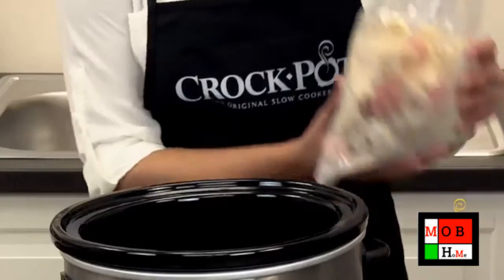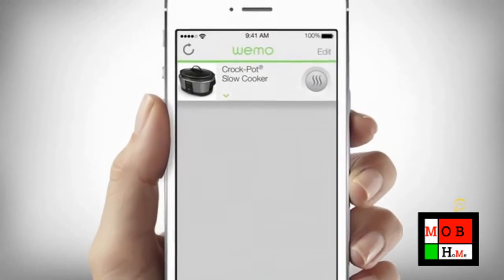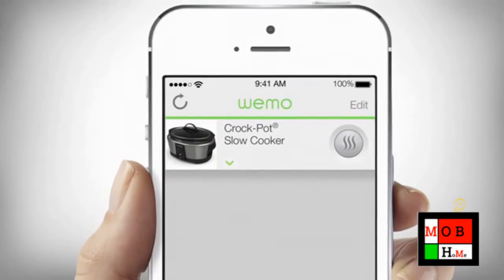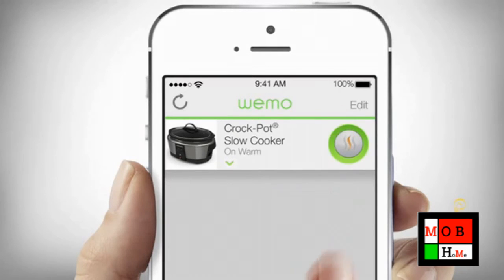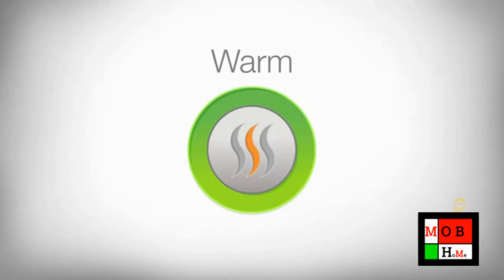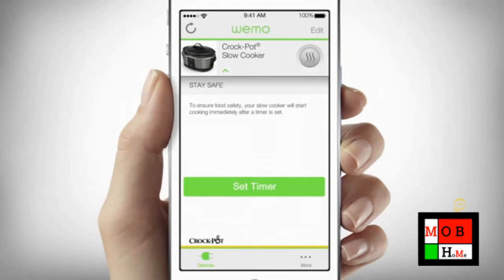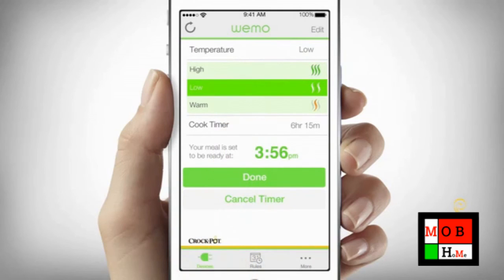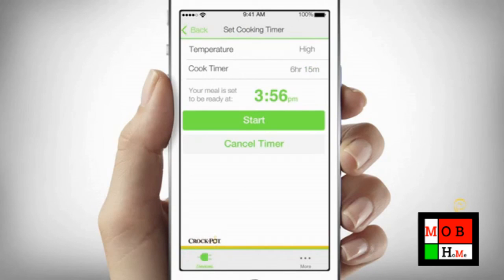Belkin Crockpot : Cook Food With Smart Phone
Belkin crockpot is an device by which you can cook food fastly